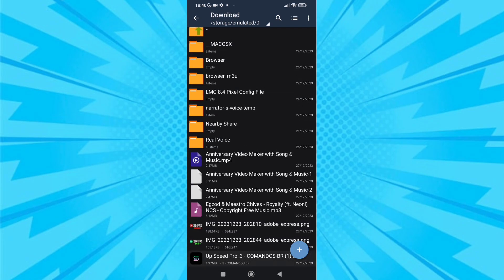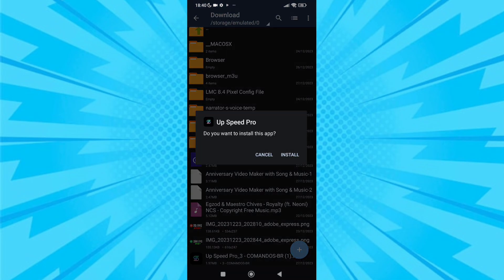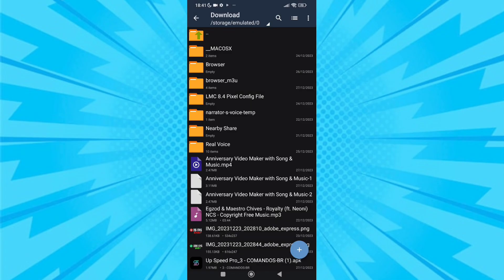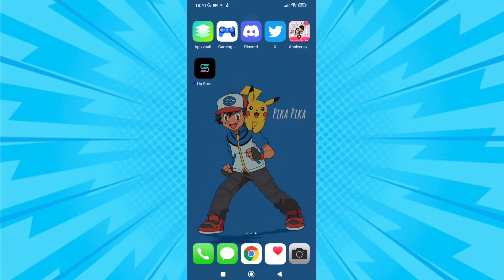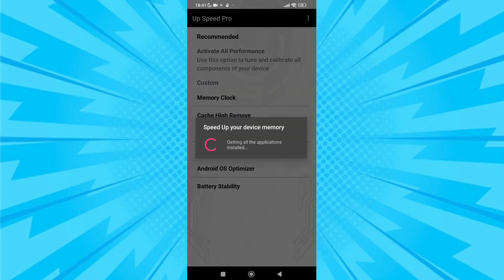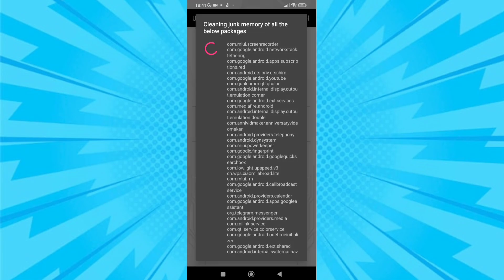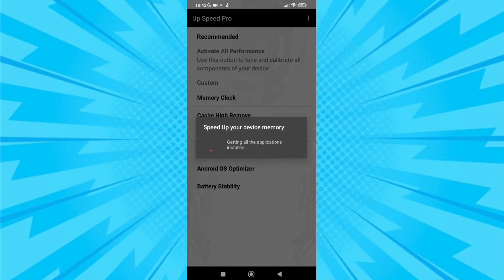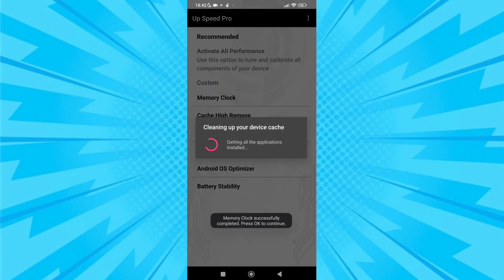Game booster | Low end device | Ultra game mode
related title-

Cover Tags -
Gltools
Overclocking
overclock android without root
overclock android
performance
tweak performance